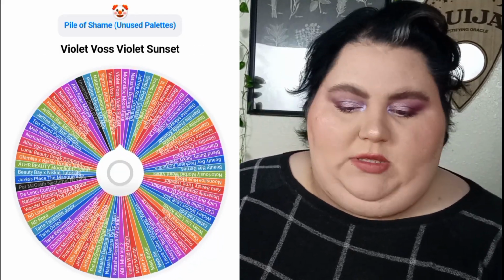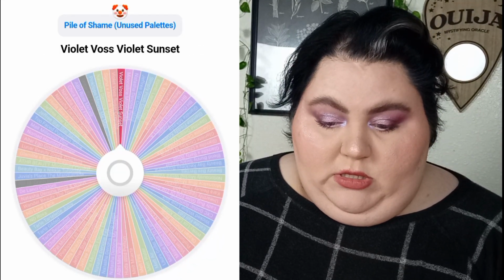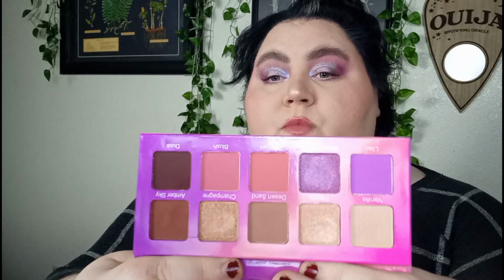Pile Of Shame Project Pan | February Update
February Update for the Pile of Shame Project Pan.
This is a project using all unused palettes in my collection to determine if they stay there. I will pick one palette at random and create 3 looks with it. Then score the palette based on color story, versatility, quality, and personal ranking to determine if I let it go. Anything that gets a 10/20 or lower is an immediate declutter.
This is using @sofiealexandrahearts  big fat eyeshadow rules.

What I'm Wearing:
Primer: makeup revolution x fortnite supply llama
Eyeshadow: Milani ungilded most loved mattes
Lethal Cosmetics Custom
Bronzer: uoma by Sharon c shade shady
*Zeesea shade 1 warm gold
Blush: Milani sunkissed palette shade 1
*Natasha Denona berry pop cheek palette shade cream blush
Colourpop shade flower power
Jeffree star shade anchorage
Lips: colourpop shade highland Ave